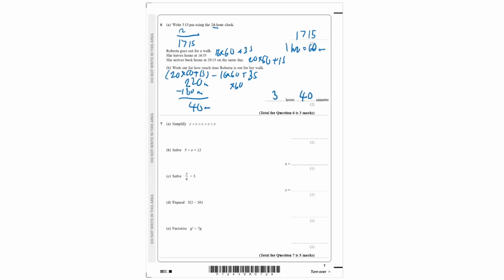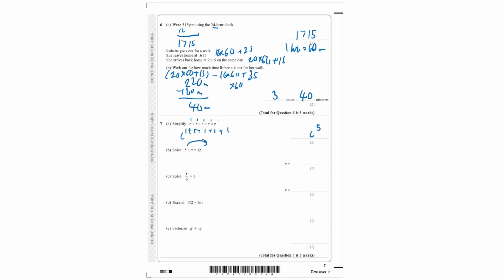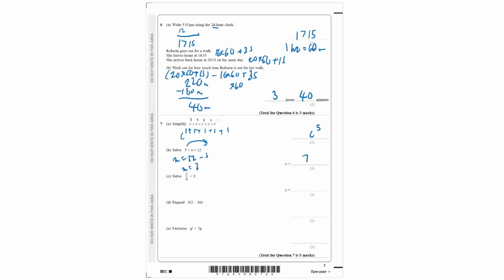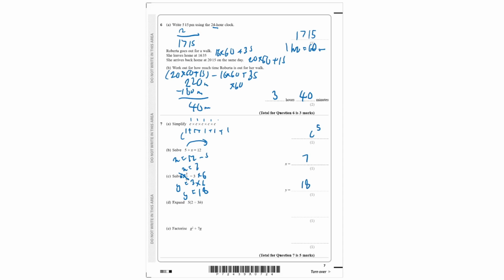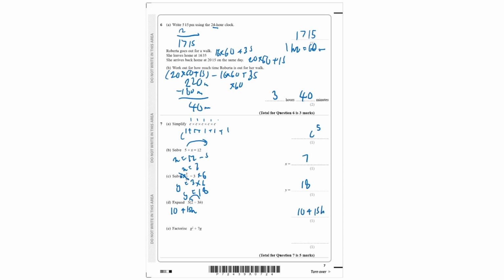Q7 2F (Jan-2023)